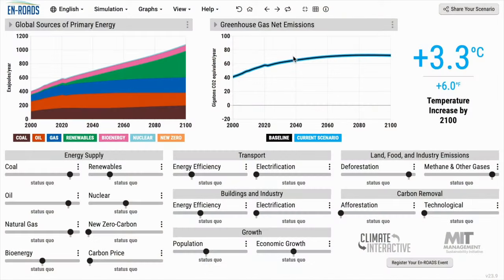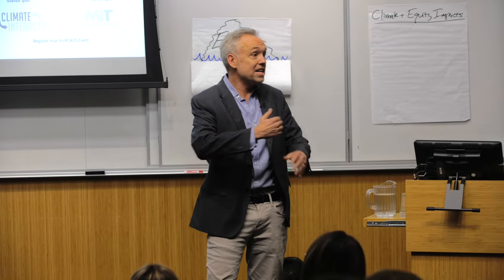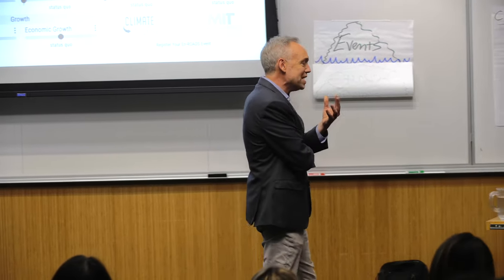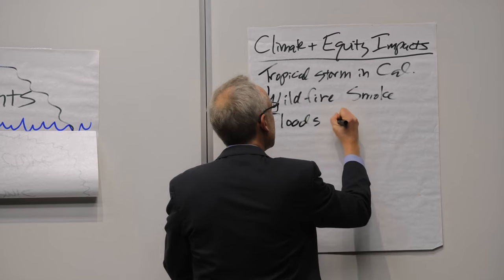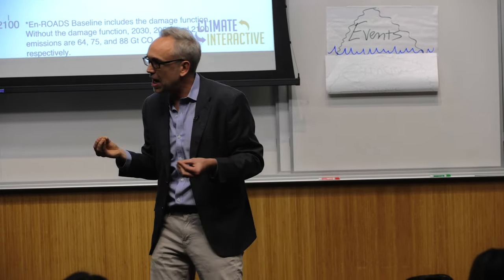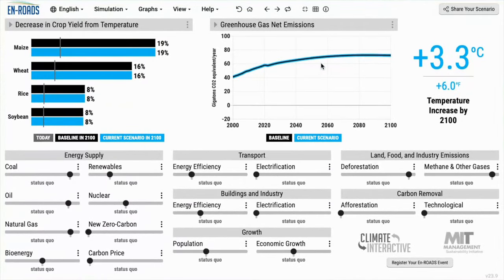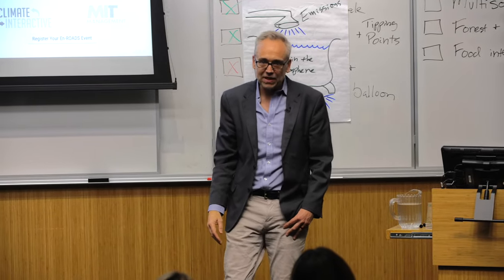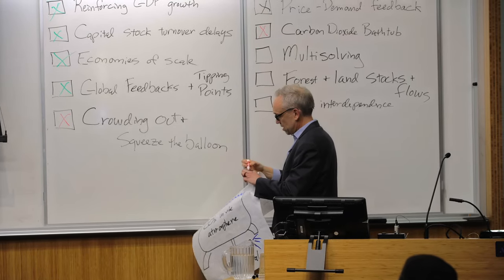Simulating climate solution pathways | Jones | Energy@Stanford & SLAC